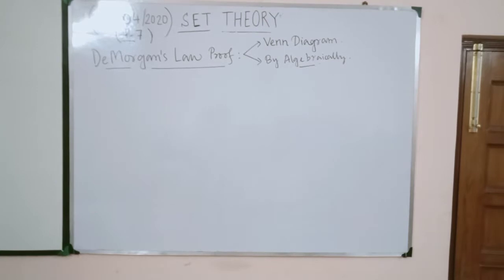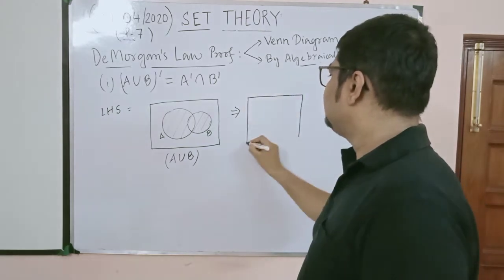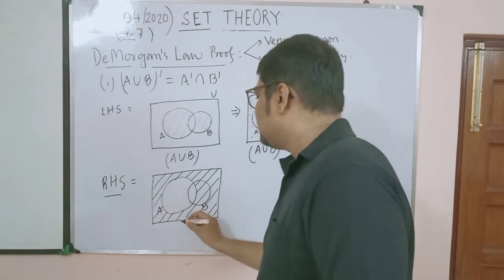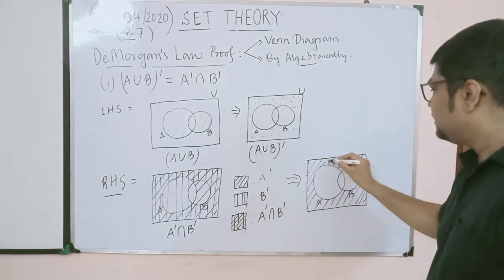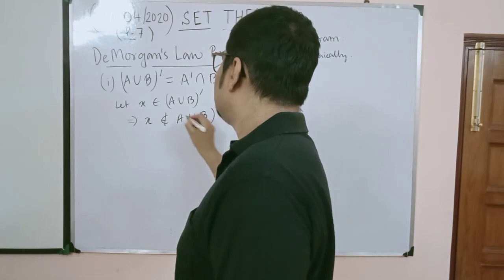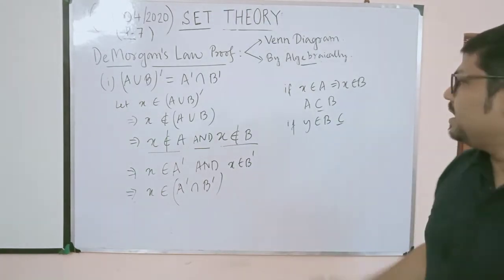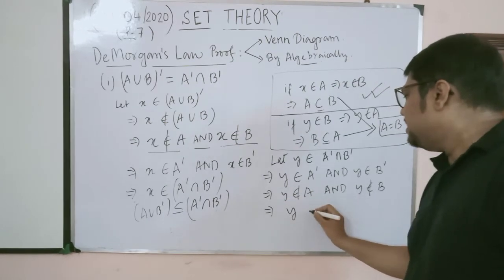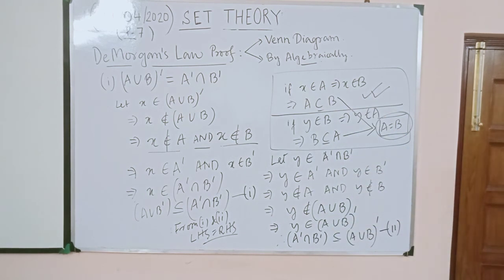Set Theory Part 7 (Class XI Mathematics) by Saikat Chatterjee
DeMorgan's Law proof
By Venn Diagram
By Algebraic method